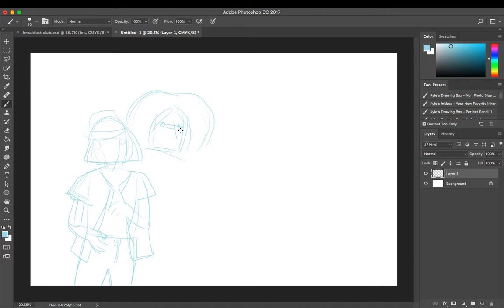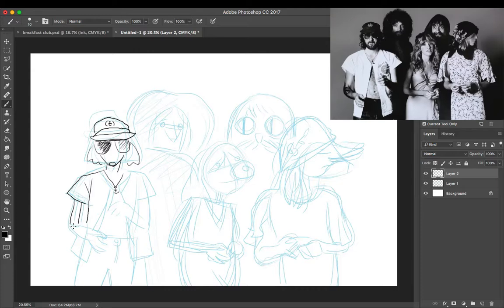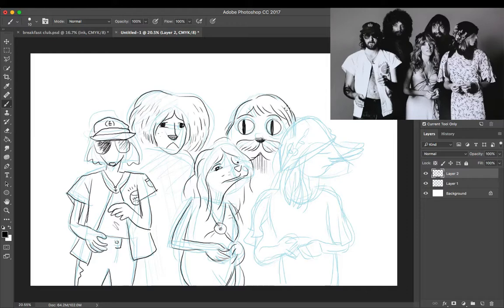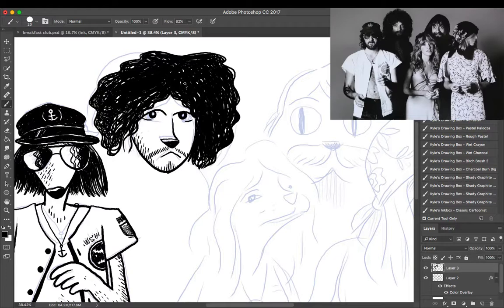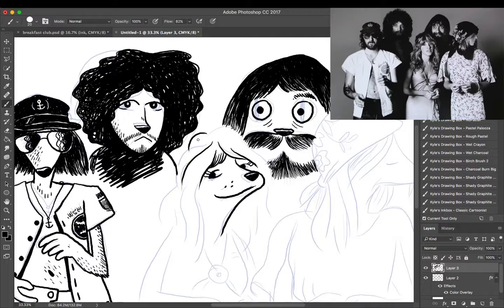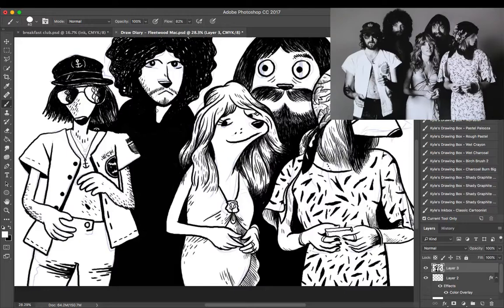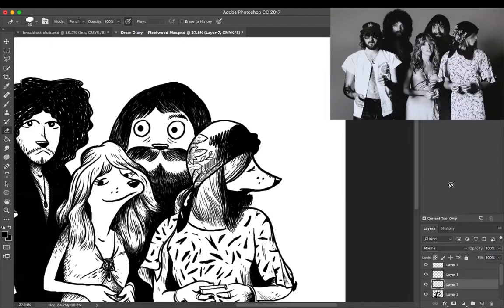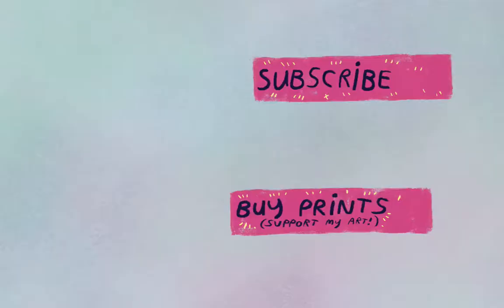Draw Diary 3: Fleetwood Mac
Draw Diary is my weekly series on illustration techniques mixed with passing thoughts.

In this episode, I'm playing with anthropomorphizing by turning the band members of Fleetwood Mac into weird animals.